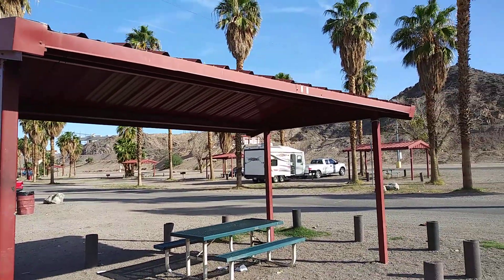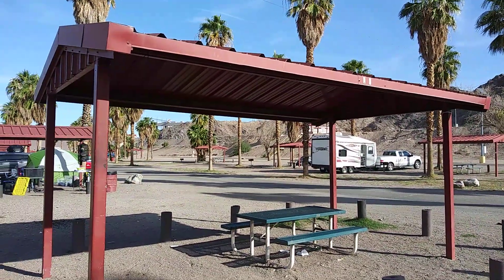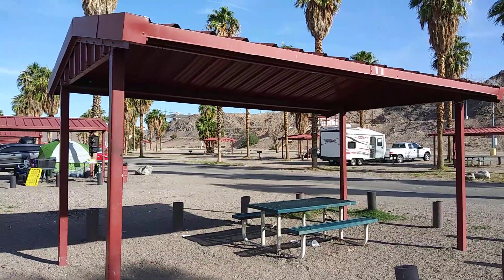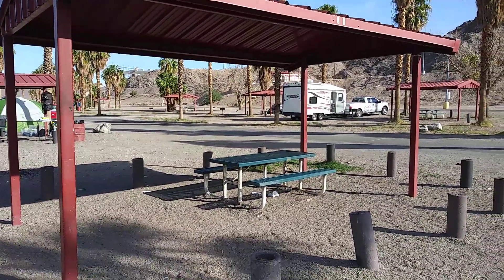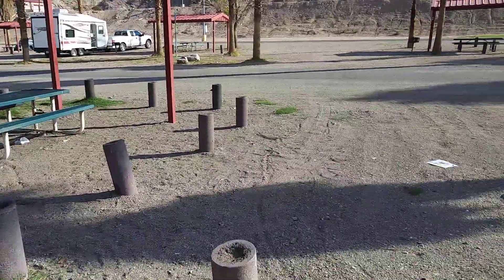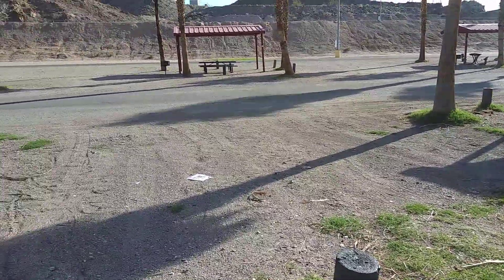Davis camp Park bullhead City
Camp feet from the beach. Electricity and water only in bathroom. Showers very clean but cold water only. Trash emptied frequently. Noisy at night sometimes